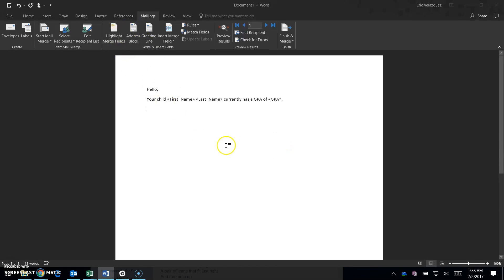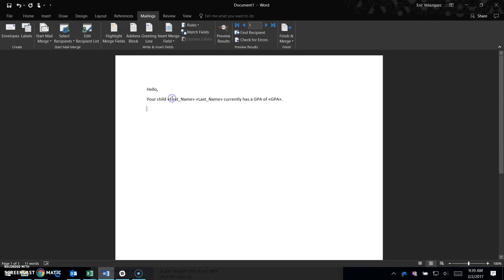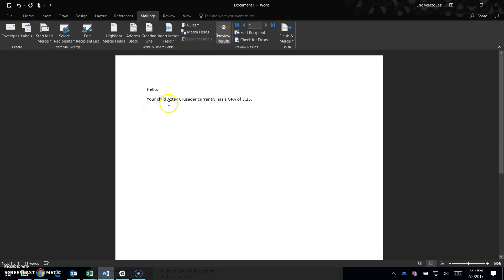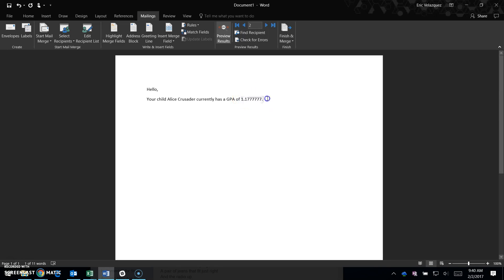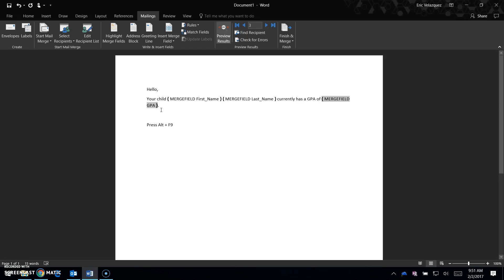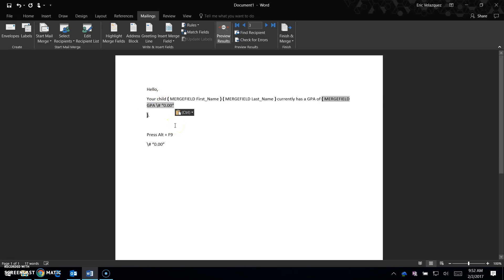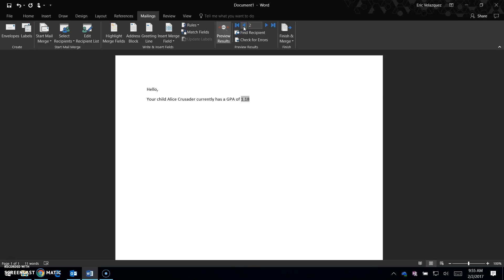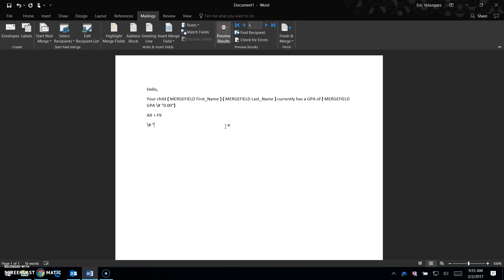Round Mail Merge to Two Decimal Places